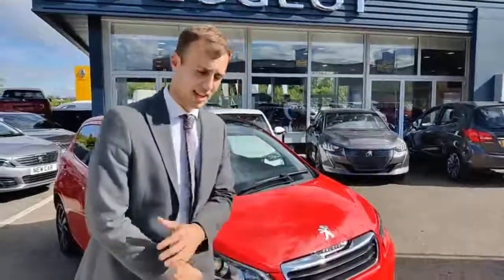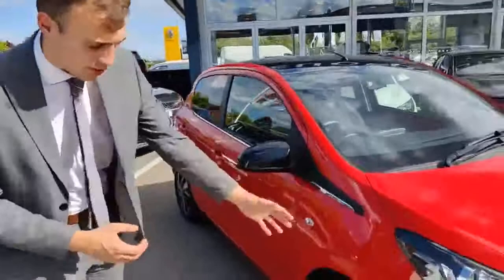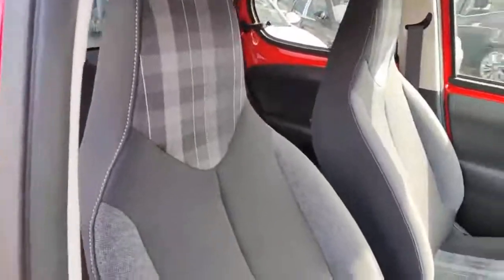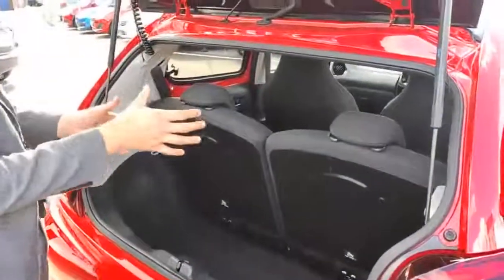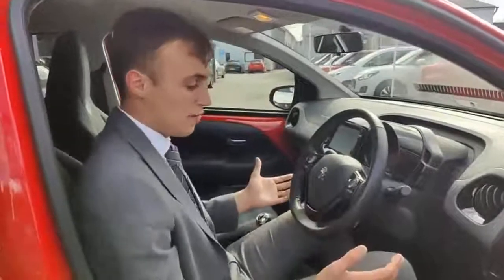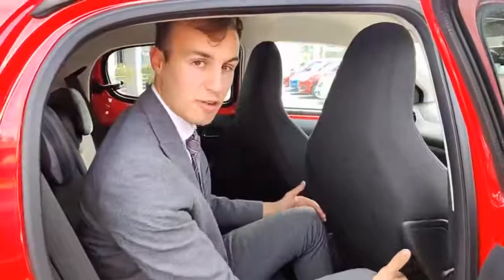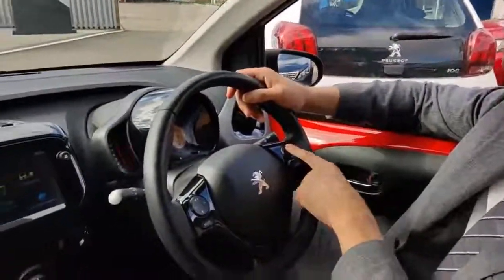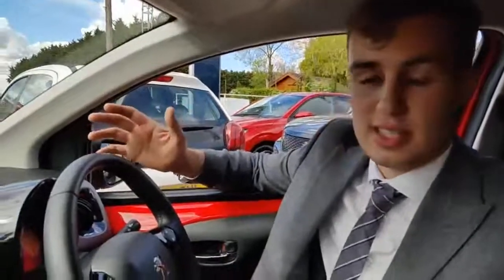YouTube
Bath Road